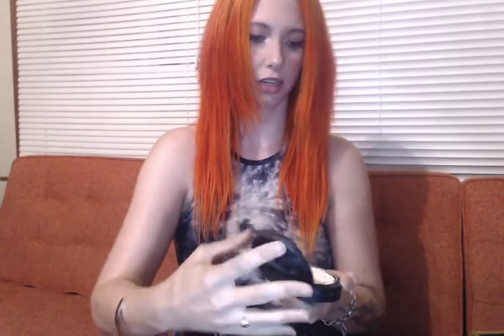Vlog: Everyday Essential Beauty Products That I Love!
I let you know how I achieve a somewhat natural everyday look with my current favorite beauty products!